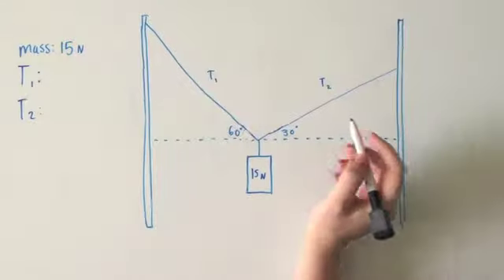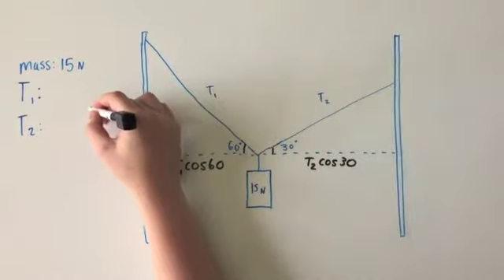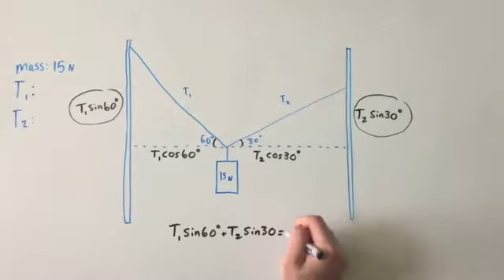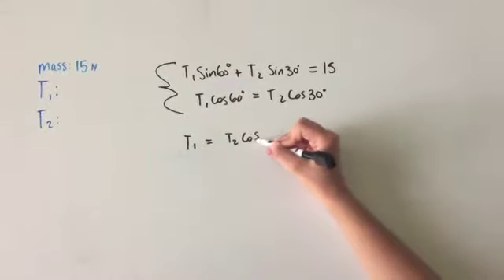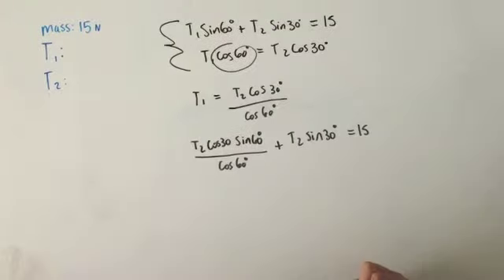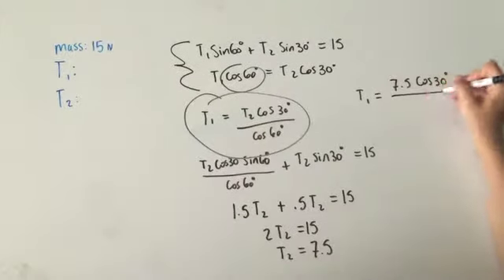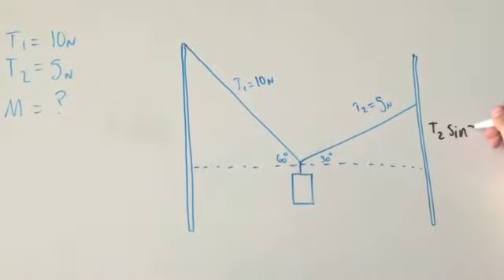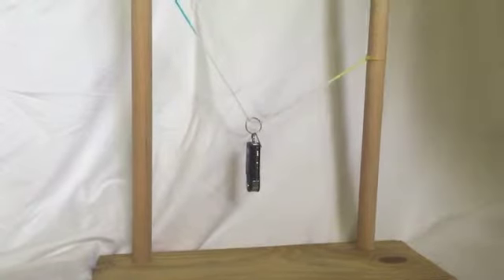Physics Statics Problem